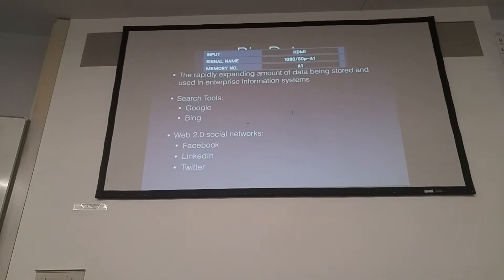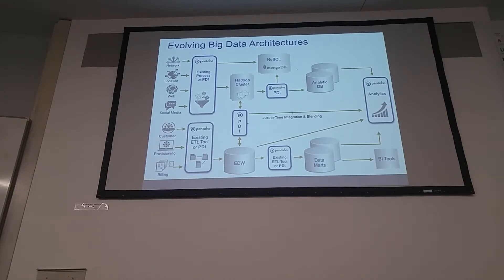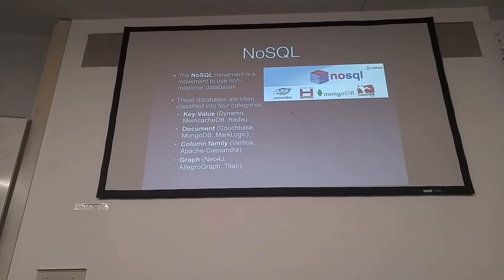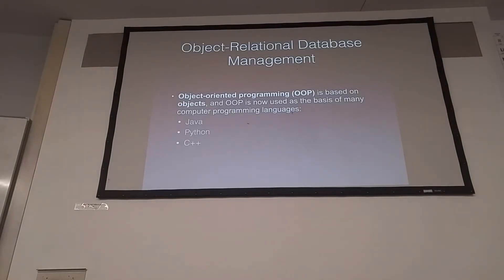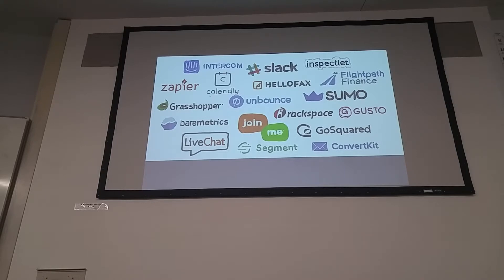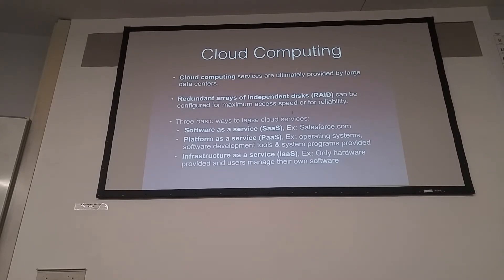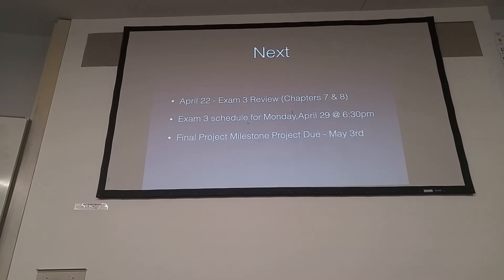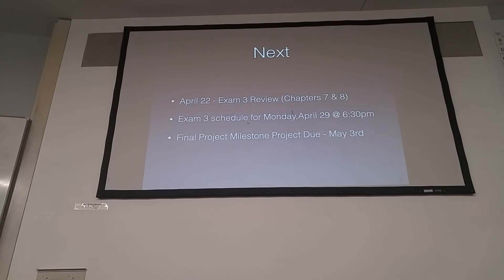A full recording of my "two and a half" hour database class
The class is supposed to last from 6:30-9:15 and cover a variety of subjects in detail. Instead we get... well, nothing.